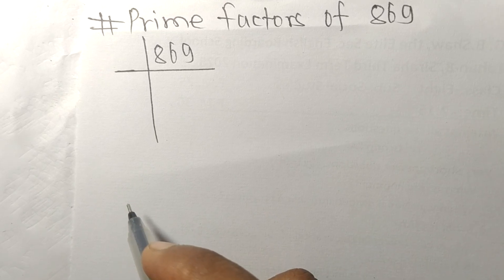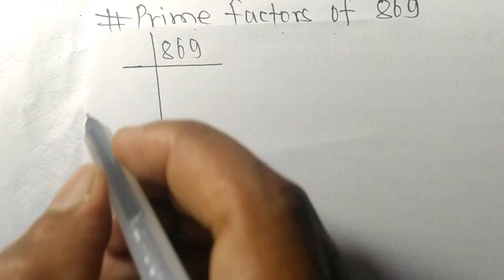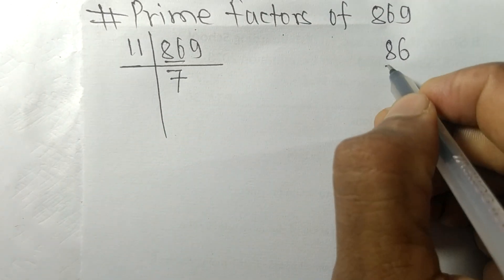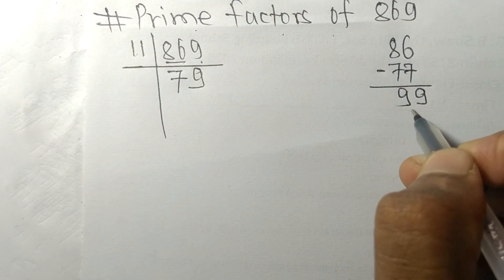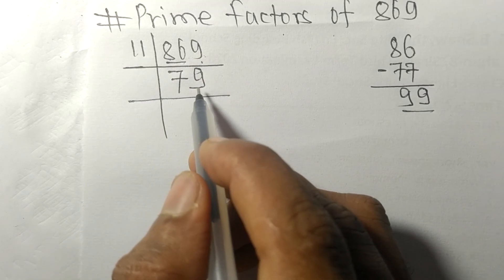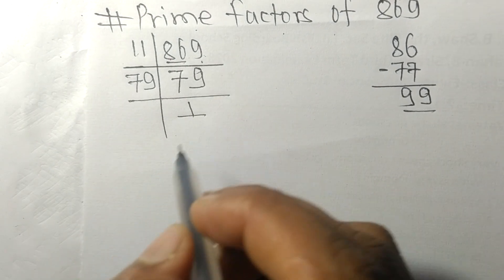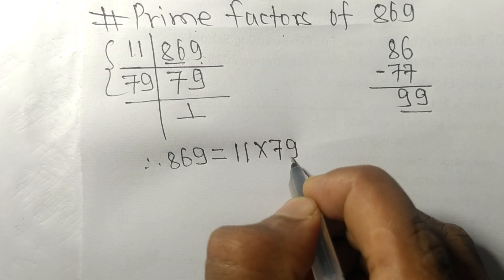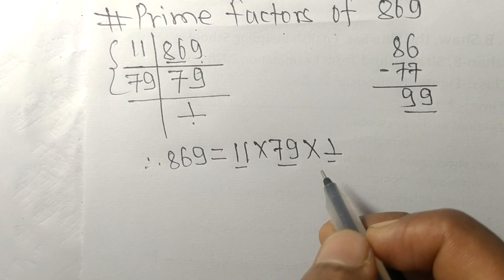Prime factors of 869